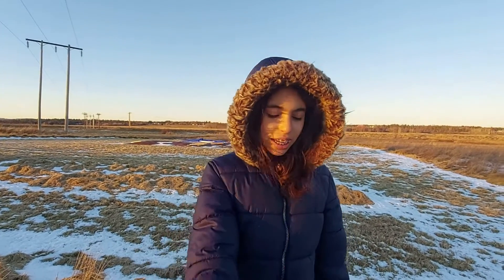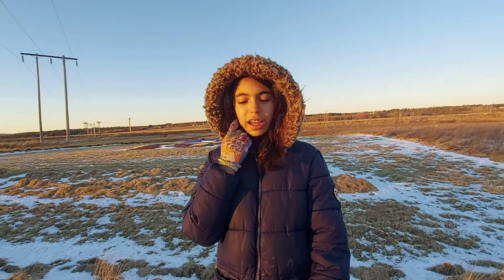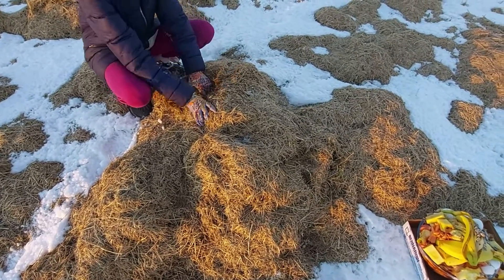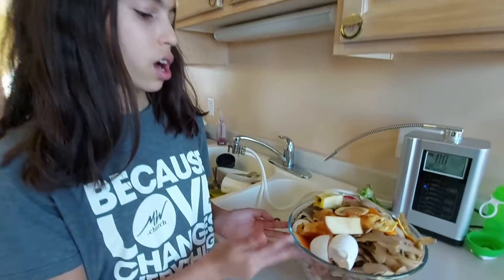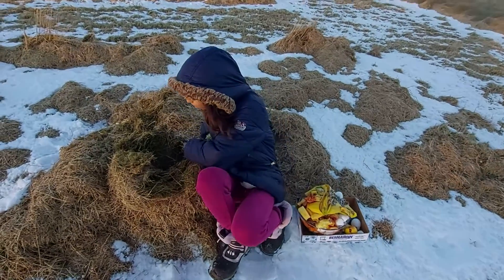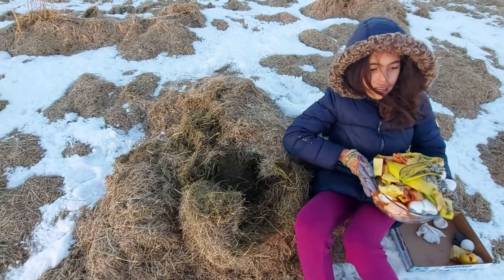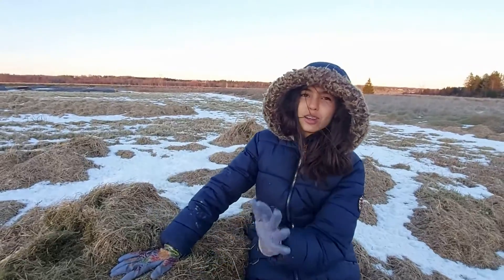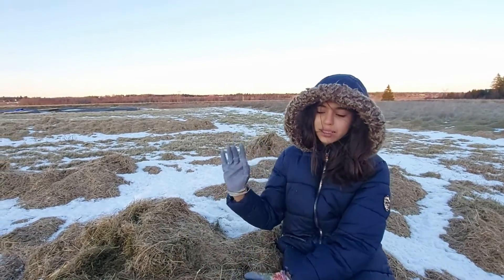Composting with grass clippings and kitchen scraps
Composting in the winter is a lower process but it is still possible.
For the time being everything is frozen, but once the temperatures start rising and the weather warms up, decomposing will start and soon enough you will have a richer soil to grow your food.
Composting is good for your soil because it feeds all living creatures in the soil, it's good for your garden, is good for your health and it's also good for the environment.